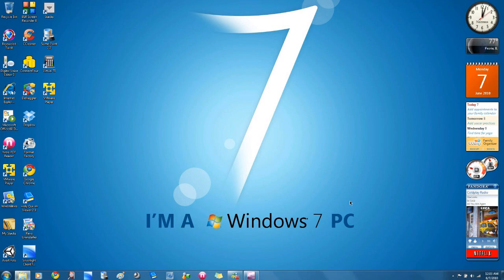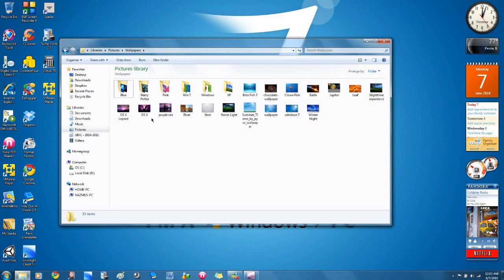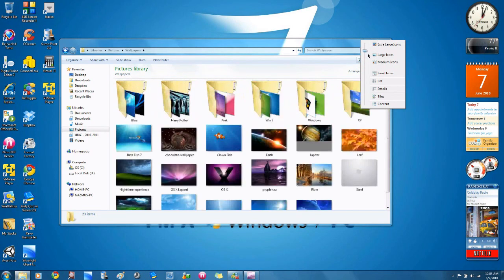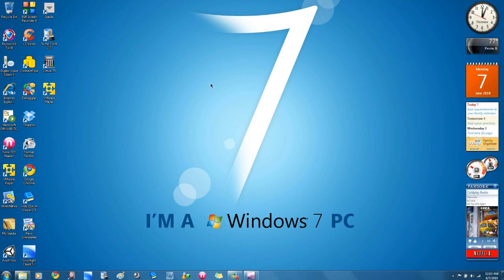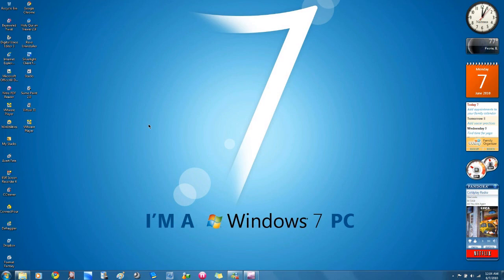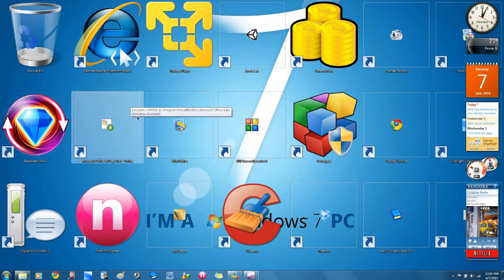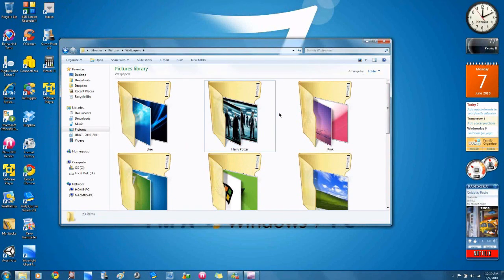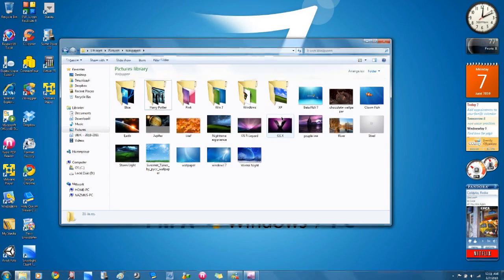Windows 7 Tip: How to Have Custom-Sized Desktop Icons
You can have your desktop icons be any size that you with, with one simple trick. This trick also works with Windows Vista, but not Windows XP.